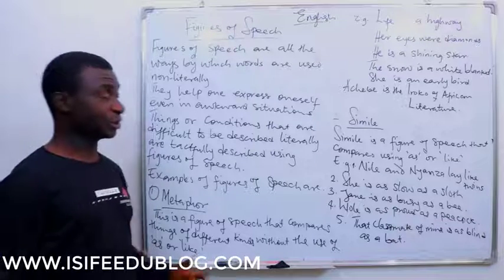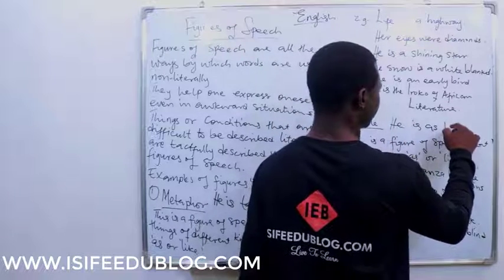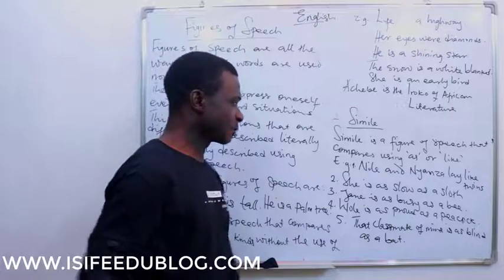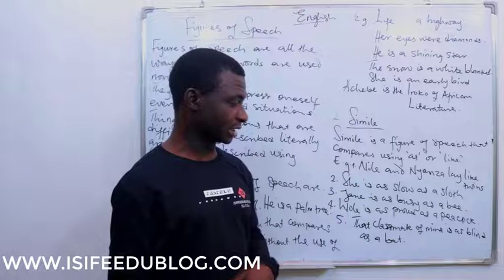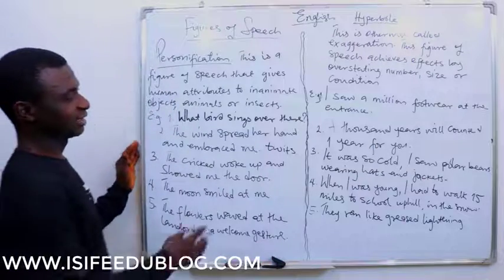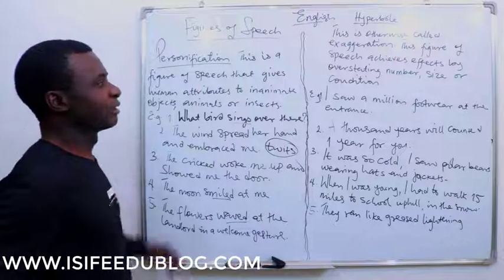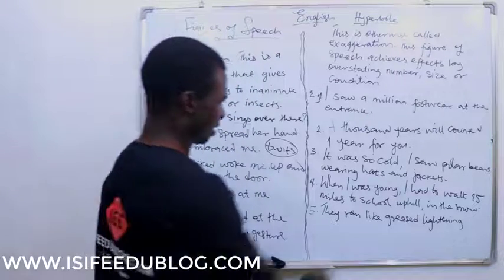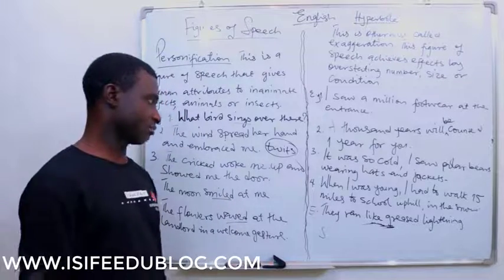Figures of speech with examples | Metaphor | Smile | Personification | Hyperbole | WAEC and JAMB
Figures of speech | Metaphor | Smile | Personification | Hyperbole | WAEC and JAMB tutorial

Figure of speech are all the ways by which words are used non-literally.
They help one express oneself even in awkward situation. Things or conditions that are difficult to be described using figures of speech.
Examples of figures of speech are
1. Metaphor
This is a figure of speech that compares things of different kinds without the use of ‘as’ or ‘like’ eg.
• Life is a highway
• He is a shinning star
• The snow is a white blanket
• She is an early bird
• Achebe is the Iroko of African literature

2. Smile
Smile is a figure of speech that compares using ‘as’ or ‘like’ eg.
• Nile and Nyanza lay like twins
• She is as slow as sloth
• Jane is as busy as a bee
• Won’t is as proud as a Peacock
• That classmate of mine is as blind as a bat.
3. Personification
This is a figure of speech that gives human attributes to inanimate objects, animals or insects eg.
• What birds sung over there?
• The wind spread her hands and embraced me.
• The cricket woke up and showed me the door.
• The moon smiled at me
• The flowers waved at the landlord in a welcomed gesture
4. Hyperbole
This is otherwise called exaggeration. This figure of speech achieves effects by overstating number, size or condition eg.
• I saw a million footwear at the entrance
• A thousand years will be counted a year for you.
• It was so cold, I saw polar bears wearing hats and jackets.
• When I was young, I had to walk 15 miles to school uphill in the snow
• They ran like greased lightening